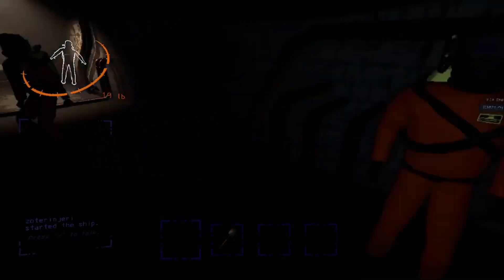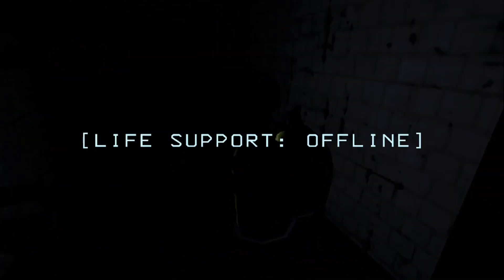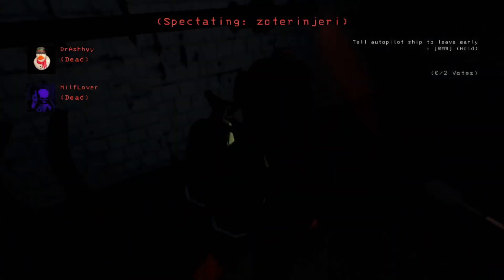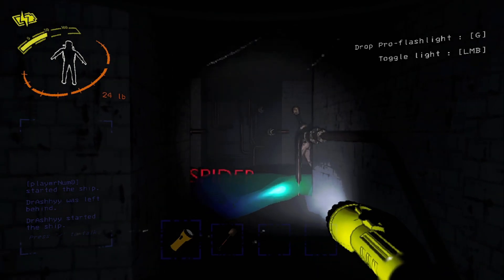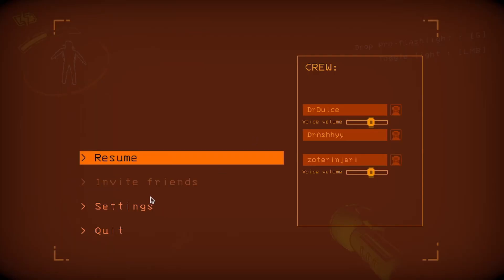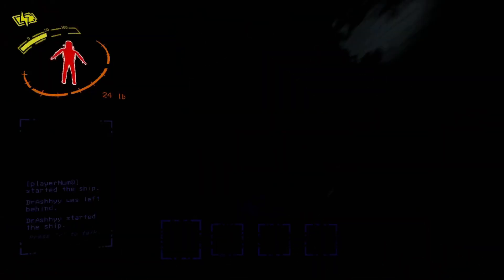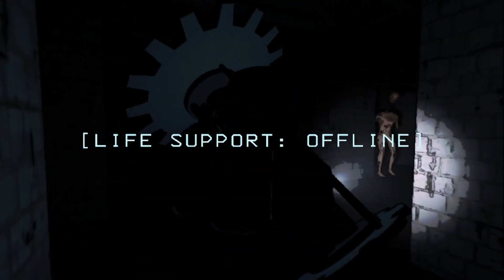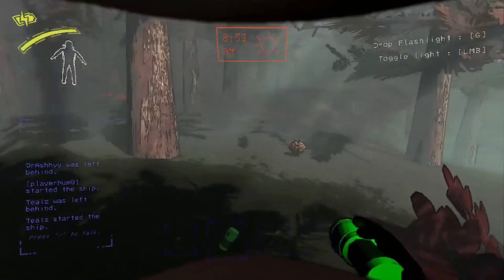All My Fellas.mp4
why do my friends not listen to me at all.